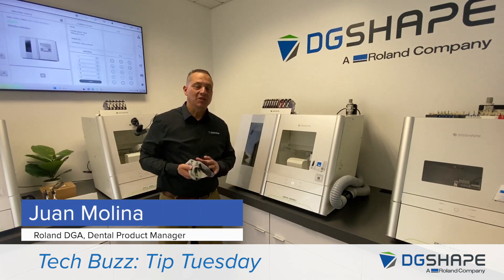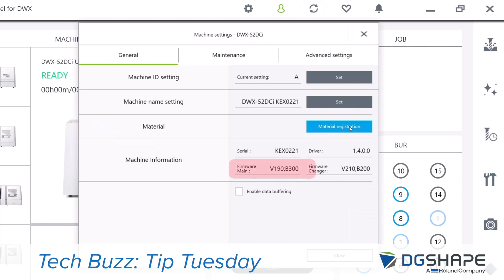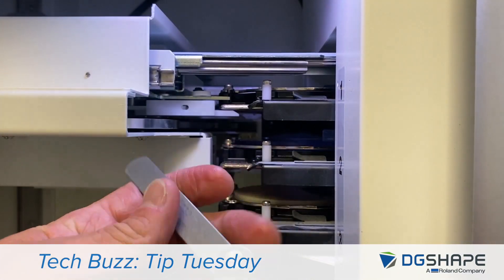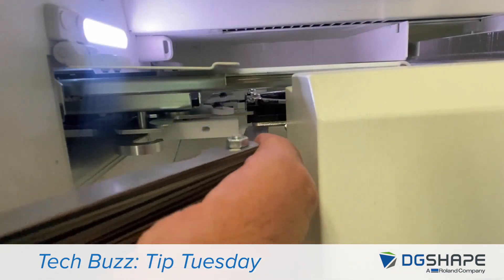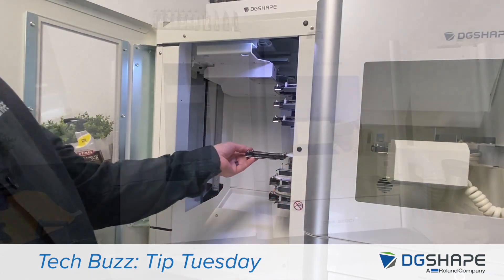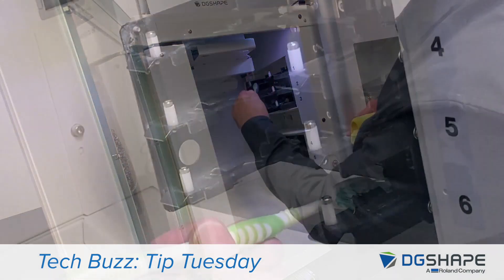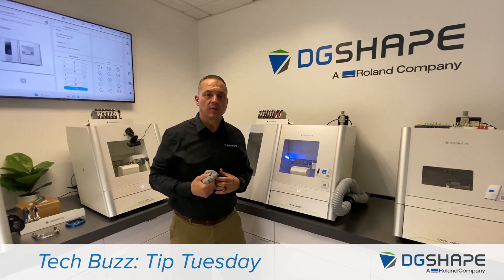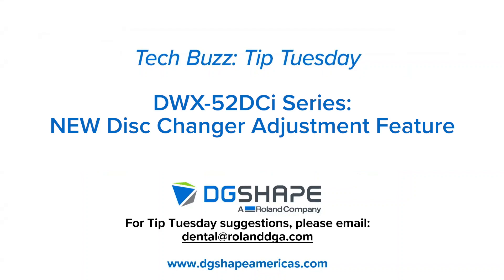Tech Buzz: Tip Tuesday - DWX-52DCi Series: NEW Disc Changer Adjustment Feature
Explore the newest feature in DGSHAPE's V-Panel: Disc Changer Adjustment. Roland DGA’s Juan Molina provides step-by-step instructions on how to perform the new disc changer adjustment and auto calibration for DGSHAPE DWX-52DCi Series Milling Solutions.